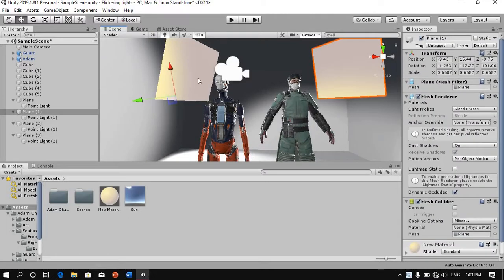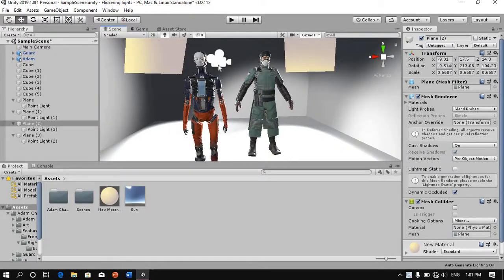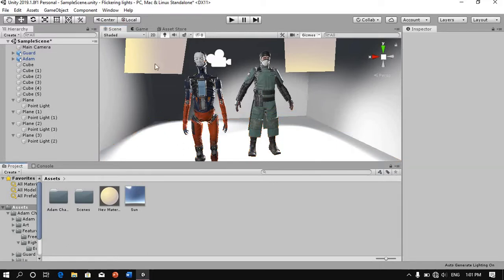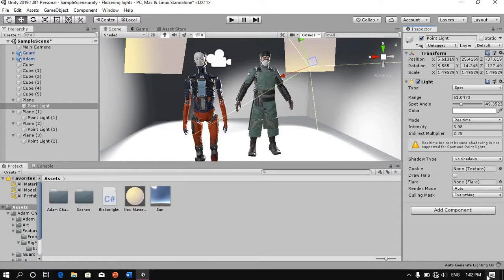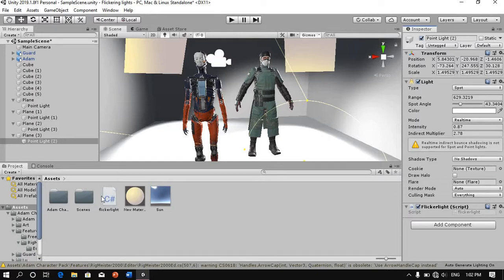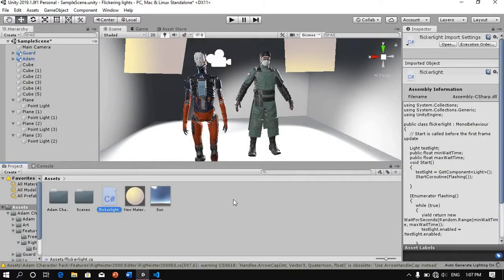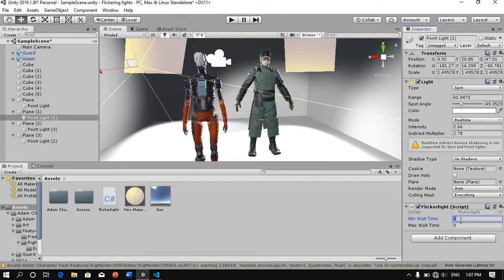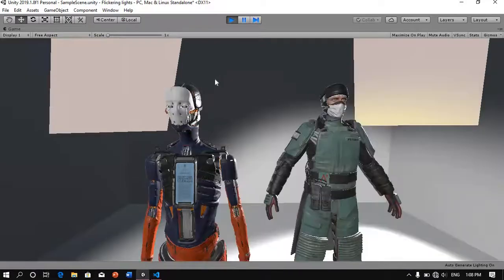HOW TO MAKE AN ADJUSTABLE FLASHING LIGHTS SCRIPT IN UNITY IN ONLY 3 MINUTES!(2019).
Hey guys and girls  thanks for stopping by , i hope this video will be helpful to you in your game development , in this video you will learn how to create an adjustable light script in three minutes , if you found this video helpful then please consider subscribing for more content...